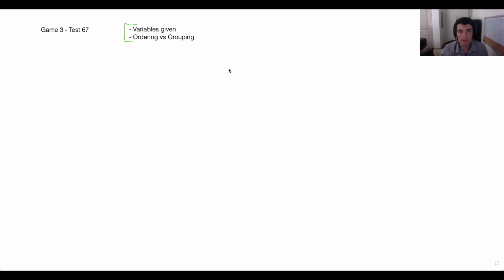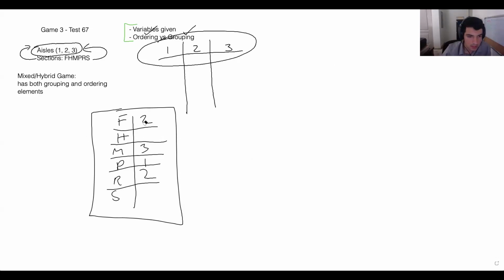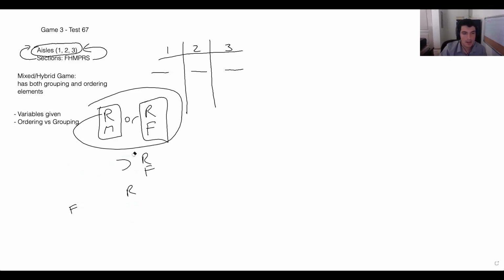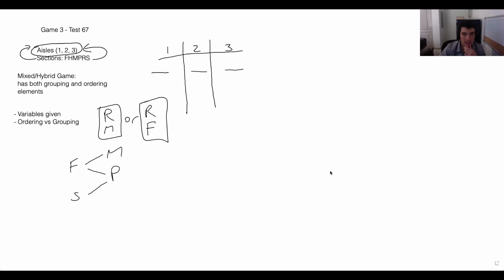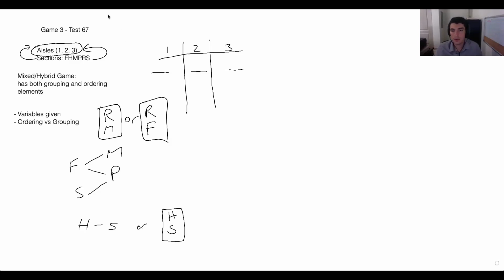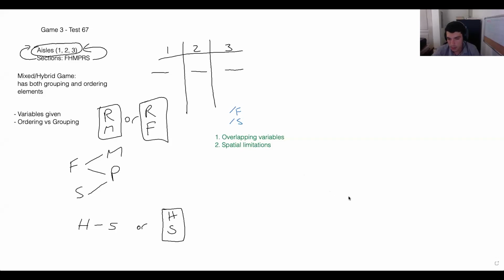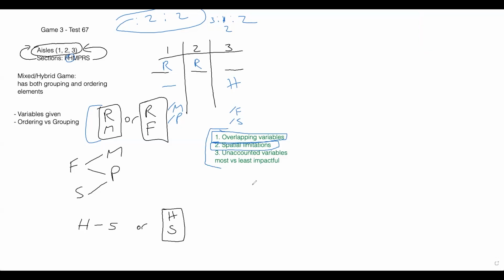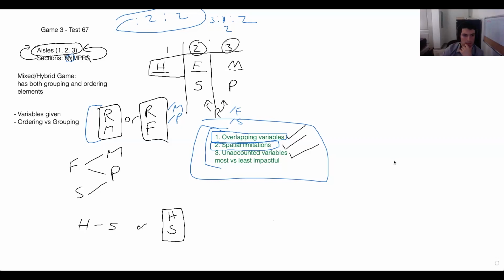LSAT PrepTest 67 Logic Game #3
Free sample class taught by LSAT Unplugged instructor

Chapters:
0:00 Setting up the logic game board
5:45 Identifying sequencing and grouping variables
18:41 Diagramming the game's conditional rules
26:06 Working through ordering diagram examples
39:30 Finding spatial limitations and inferences
52:36 Solving the answer choices
59:50 Reviewing the final answer key